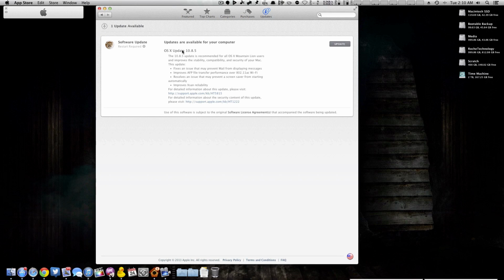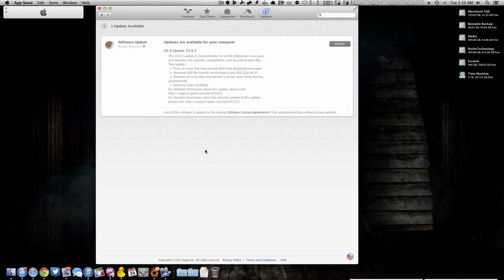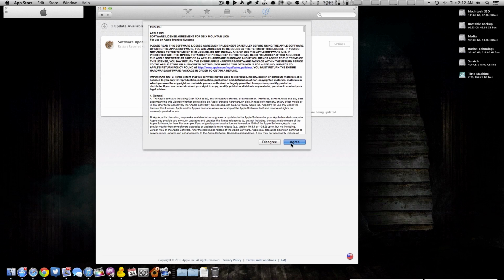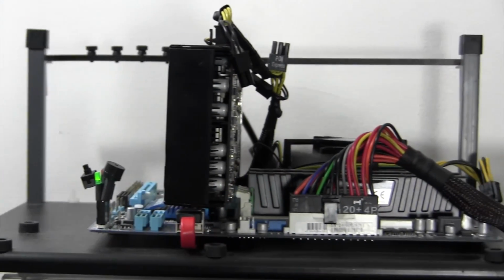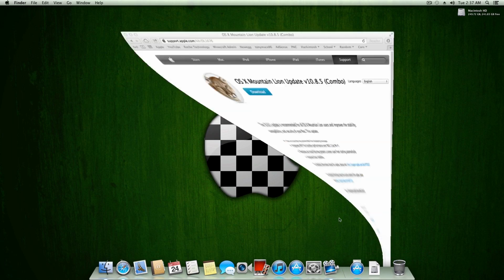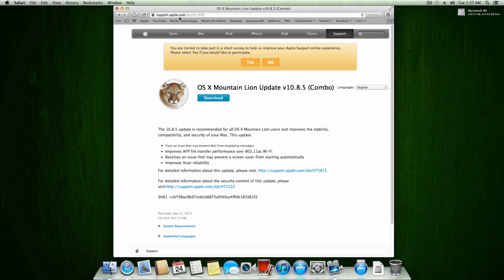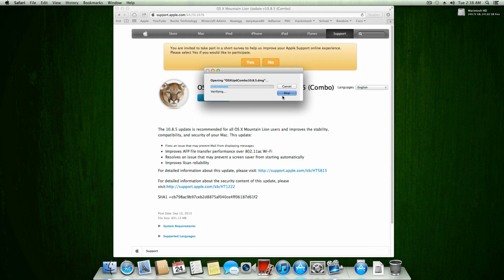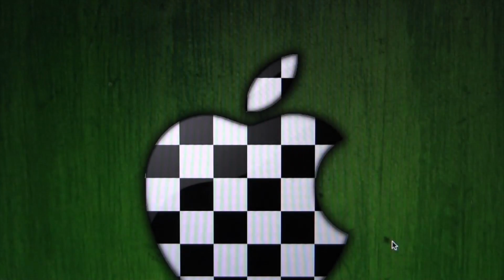Quick Hackintosh Tip: Updating to 10.8.5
In this video, I show my experiences with updating to the latest OS from Apple, 10.8.5. Keep in mind that your results may vary; it's impossible to create a comprehensive walkthrough!